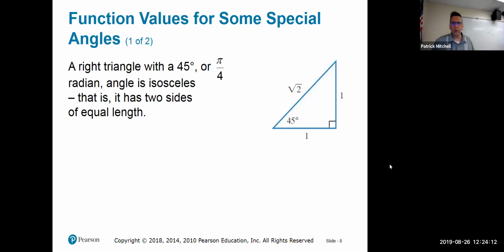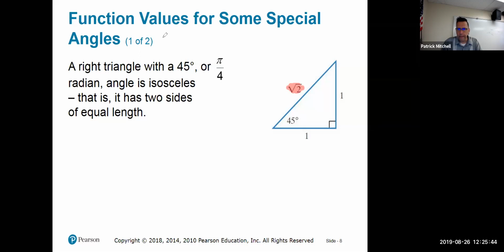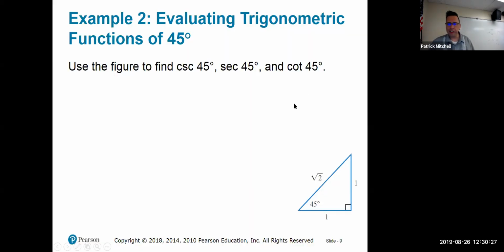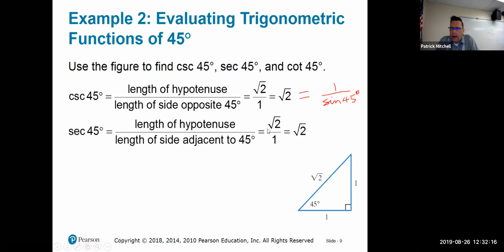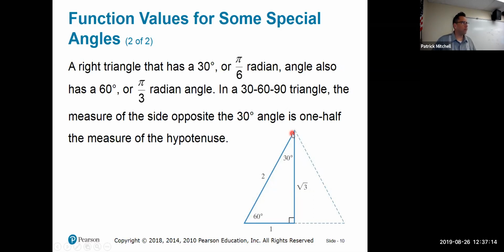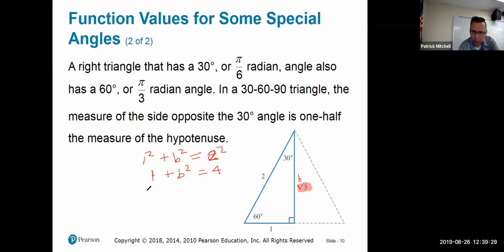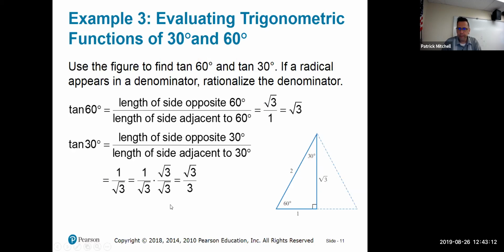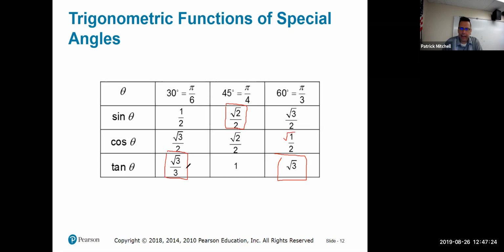4.3 Right Triangle Trigonometry, part 2